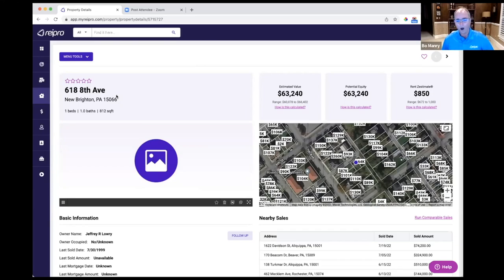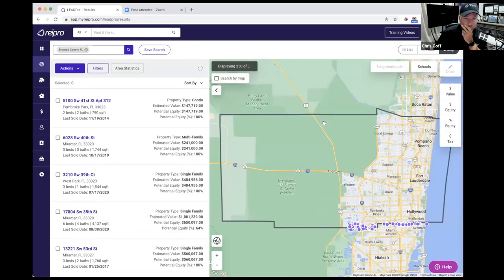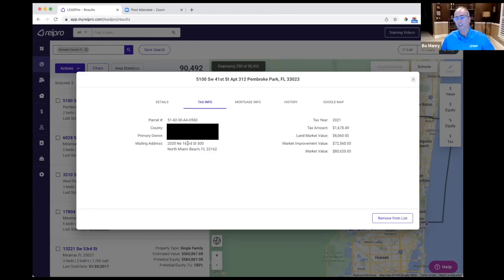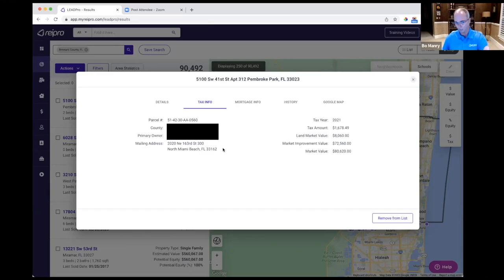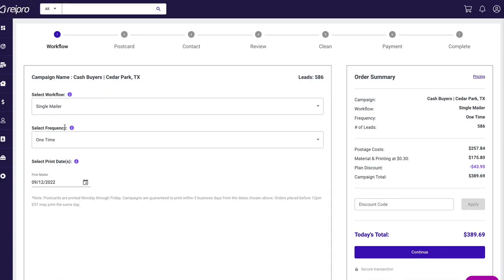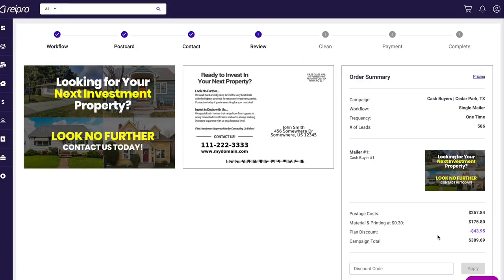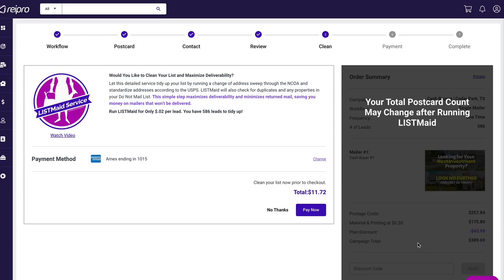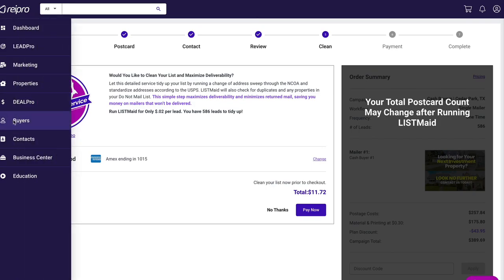How to Organize and Market Cash Buyers in REIPro Software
In this short training video, an REIPro member asks us about How to Organize and Market Cash Buyers in REIPro. REIPro provides a quick and easy way to locate cash buyers and a CRM to manage them.